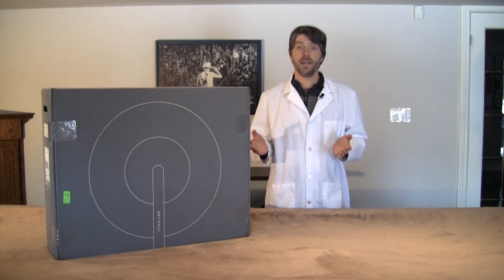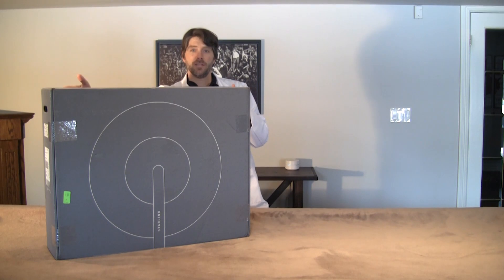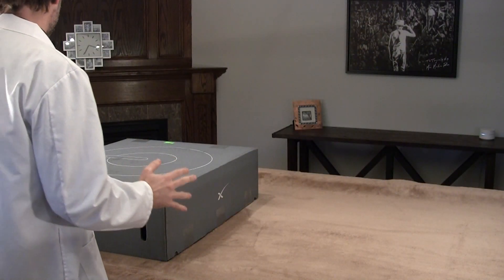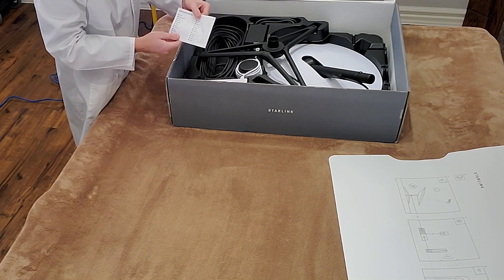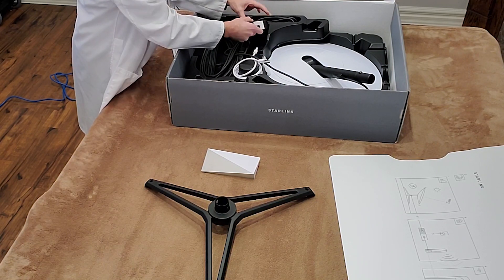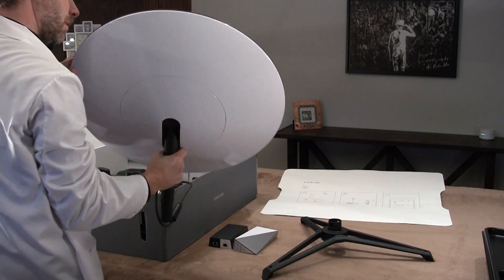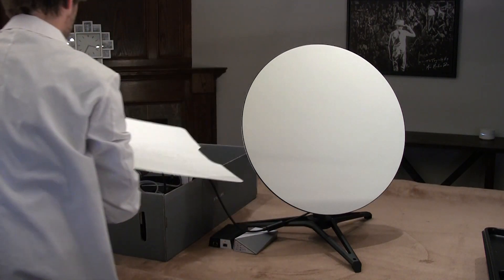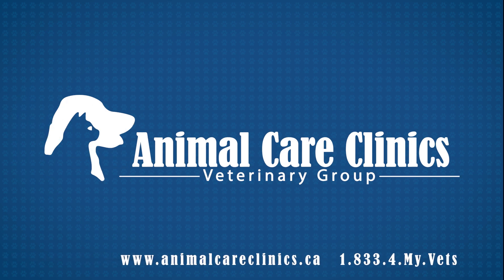SpaceX Starlink at Animal Care Clinic Episode 2 - Unboxing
The SpaceX Starlink hardware has arrived at Animal Care Clinic! In this video, Episode 2, I unbox the hardware and show you the (surprisingly few) parts. And the "detailed" instructions ;)

Outerspace Info (my solar system site)